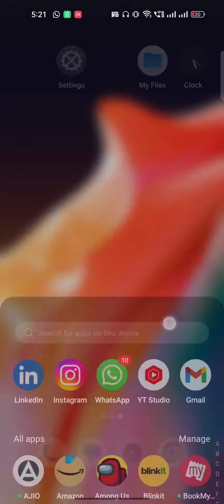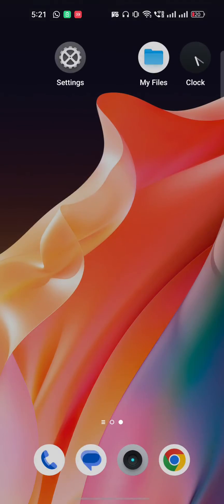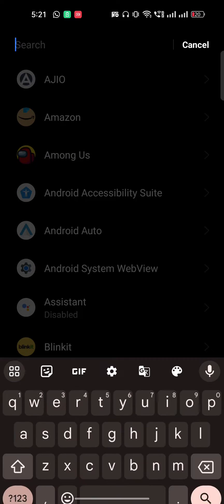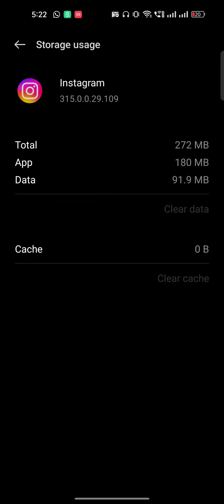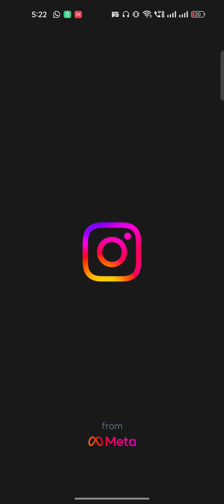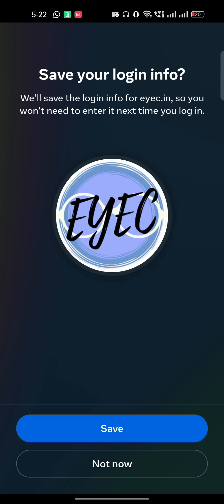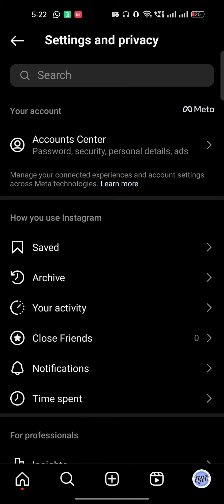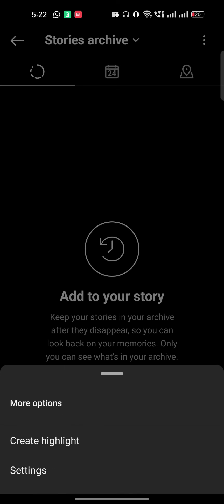How To Fix Instagram Archive Story not Showing 2024 archive story missing not working instagram